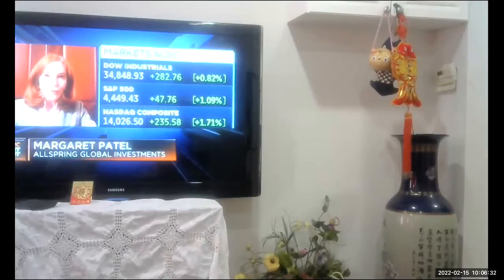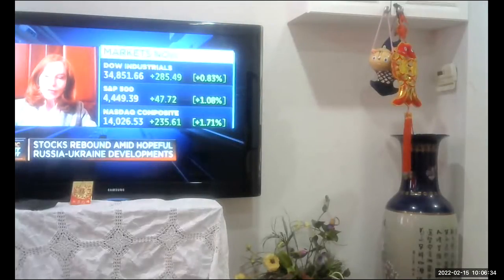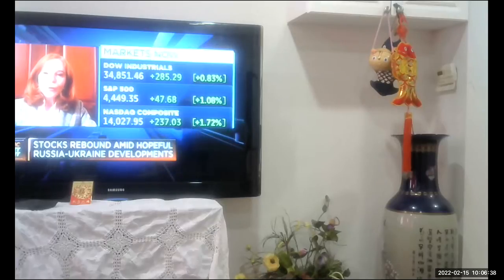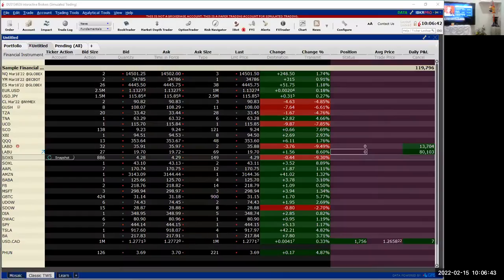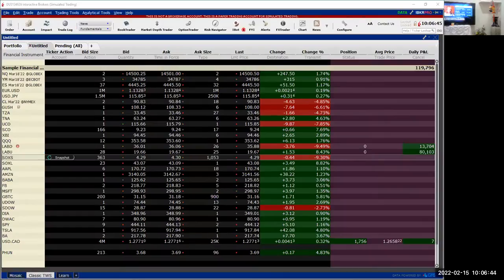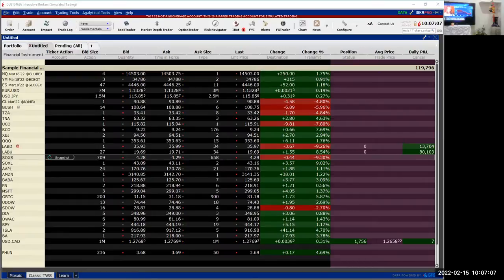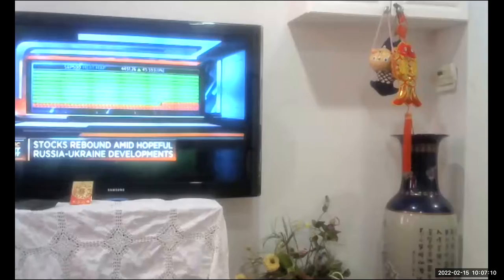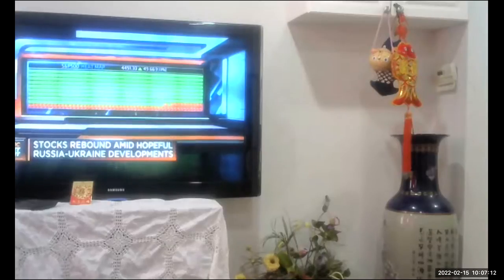Real Time ETFs Trading and ZOOM webinar Ready to go live worldwide Trading Feb. 15 2022 (2)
唐炜臻，荣获2008年中华十大财智人物最佳诚信奖，一位被媒体宣称的“华人巴菲特”，成功预测美国房地产经济危机， 给华人投资界带来了革命性的影响，是世界金融领域具有标志性的“中国符号”，也是海外华人中财智人物的典型代表.

一个叫唐炜臻的中国人以其在北美金融领域闯荡的经历为蓝本，写了一本《我的巴菲特财富之路》的书，在海内外引起了强烈的反响。通过这本书，我们看到了一个和财富站在一起的人，他的理念、思维、创意和成就；更令人感奋的是唐先生并非金融科班出身，也没有金融学科的博士、硕士等很高的学历及学位，完全是靠领悟力自学成才、靠一步一个脚印苦心经营和历练起家，在不长的时间里取得了辉煌的业绩。他的成功带给我们很多的思考和探究，让我们重新审视自己所受到的教育以及我们自我的发展和出路。